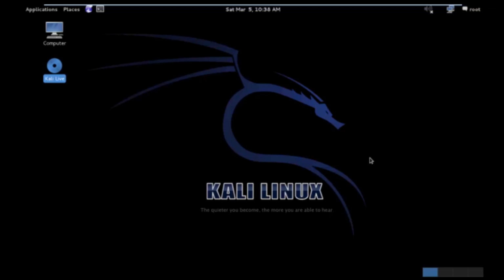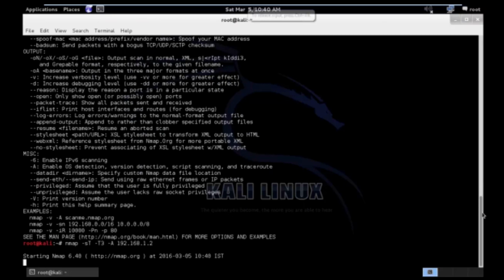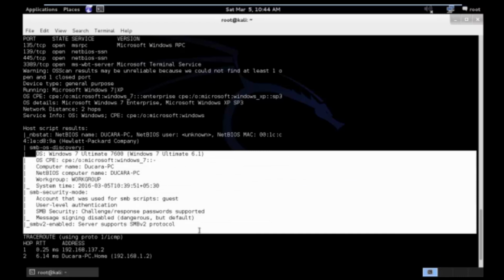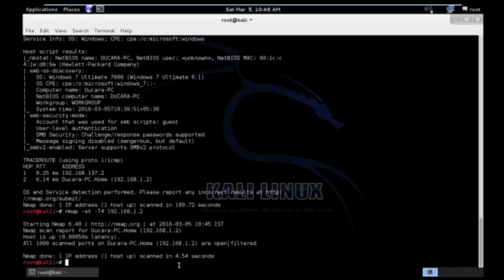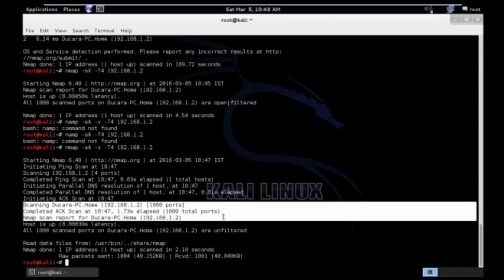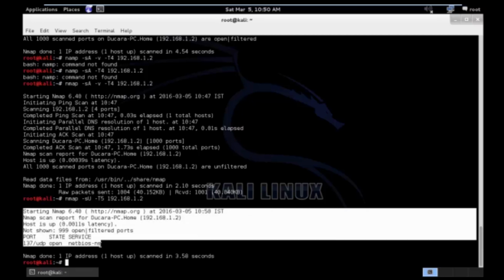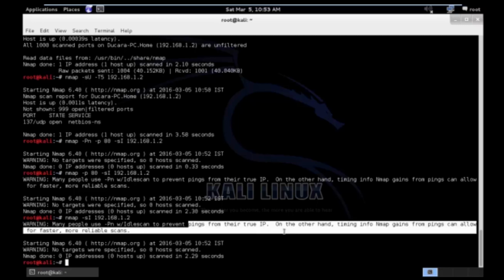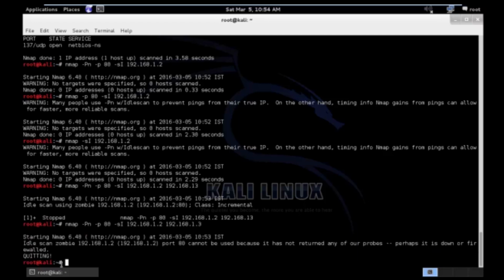CyberTraining Ethical Hacker (beginner/intermediate )Chapter -1 Lesson-34